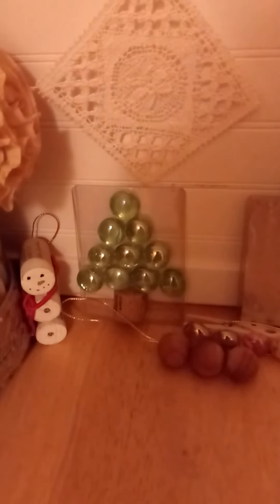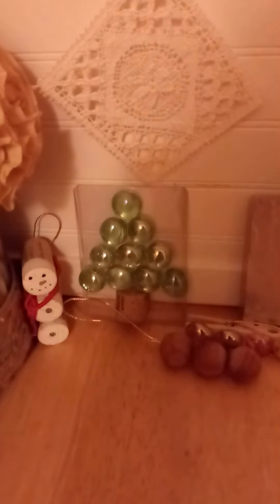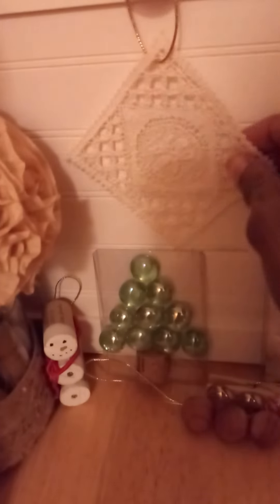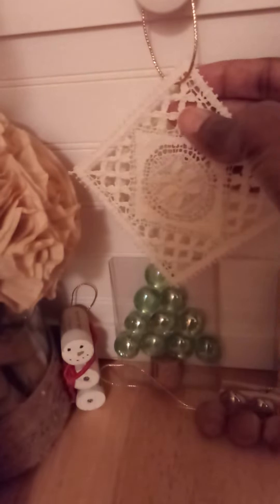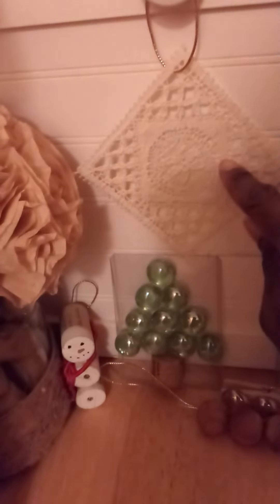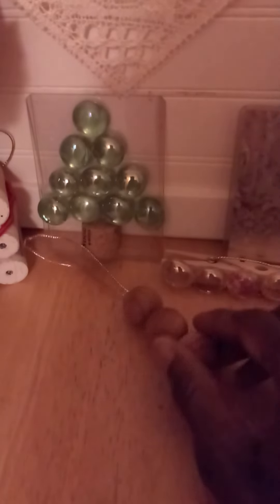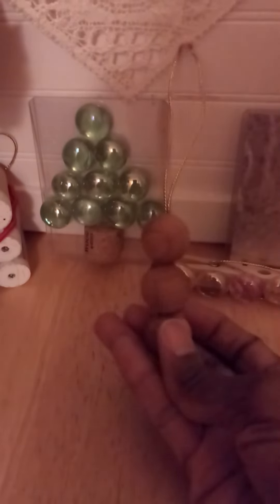Quick Easy Inexpensive Christmas Ornaments and Decorations - Shamega Johnson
Cup of Java Productions @cupofjavapro

SJ Johnson aka Bella Soul 🌹 Shamega Johnson @fashionfunfemme